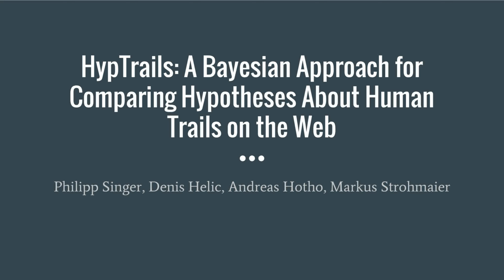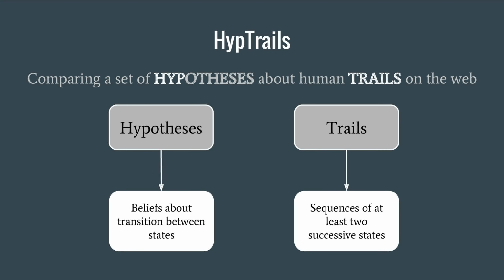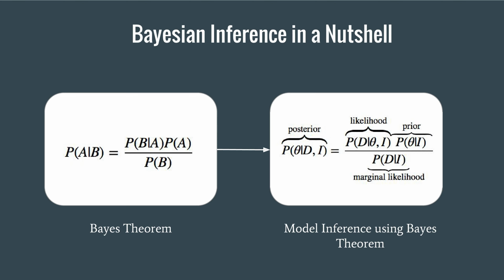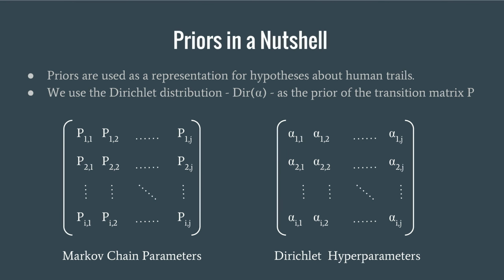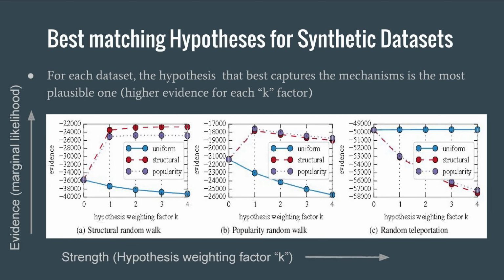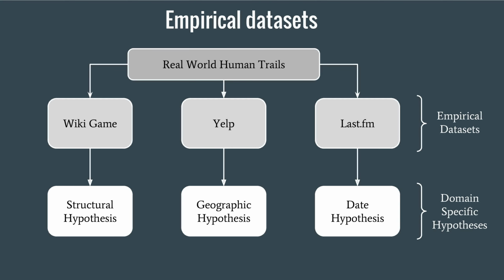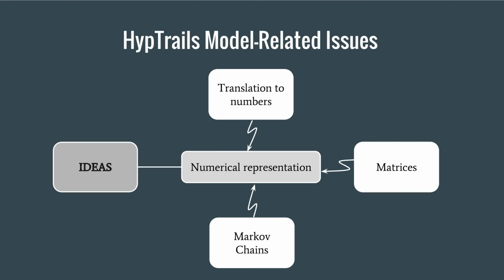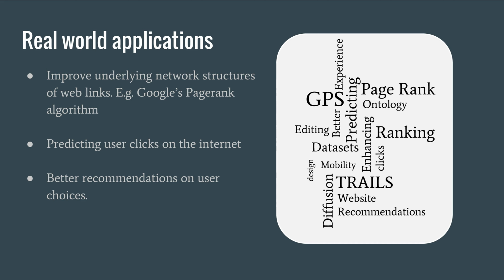Research Talk: HypTrails: A Bayesian Approach for Comparing Hypotheses About Human Trails on the Web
Best Paper Award WWW 2015 - Philipp Singer, Denis Helic, Andreas Hotho, and Markus Strohmaier. 2015. HypTrails: A Bayesian Approach for Comparing Hypotheses About Human Trails on the Web. In Proceedings of the 24th International Conference on World Wide Web (WWW '15). ACM, New York, NY, USA, 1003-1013. DOI